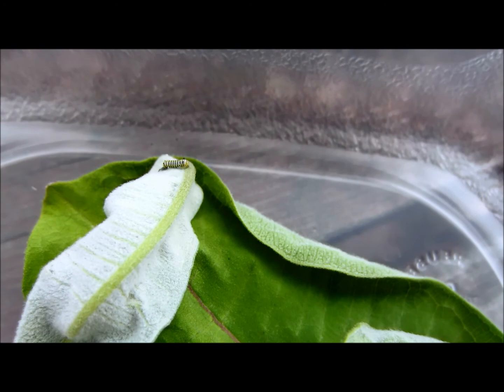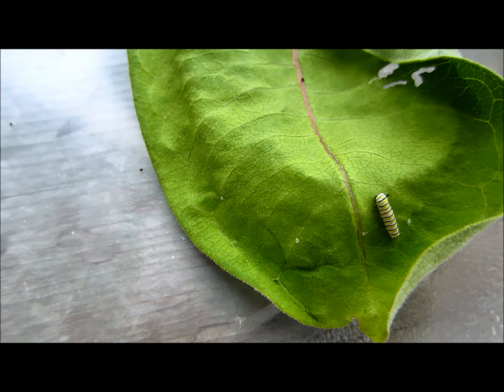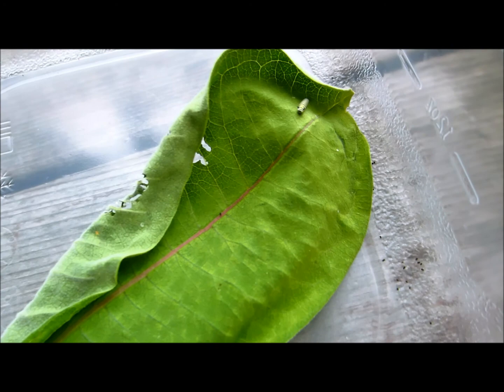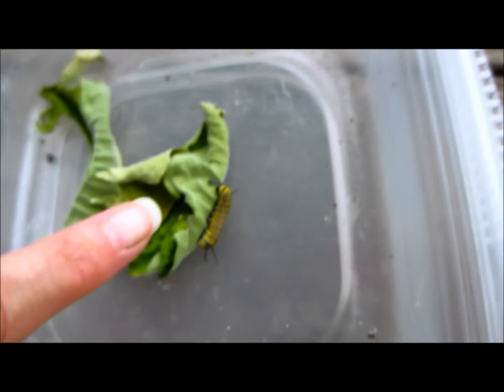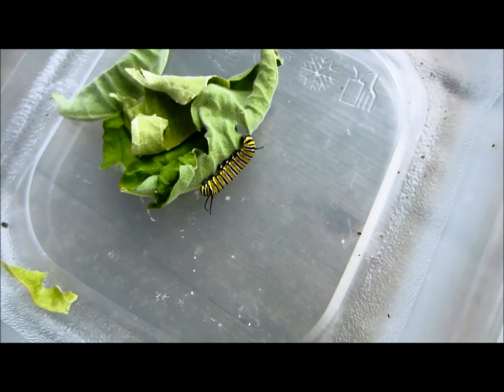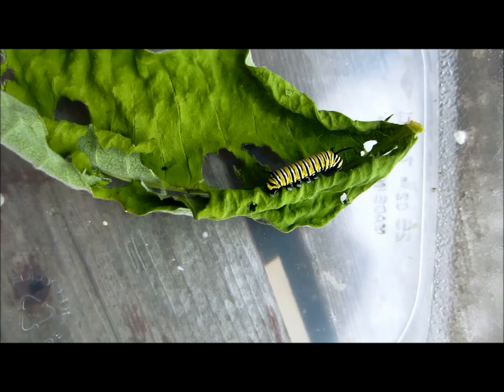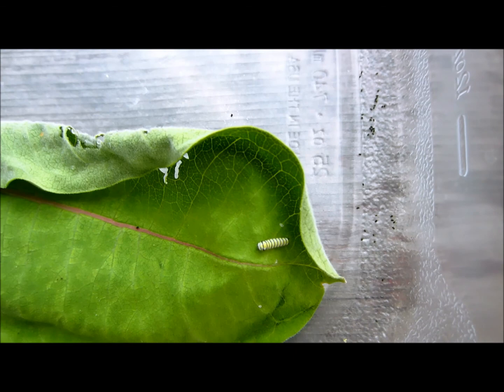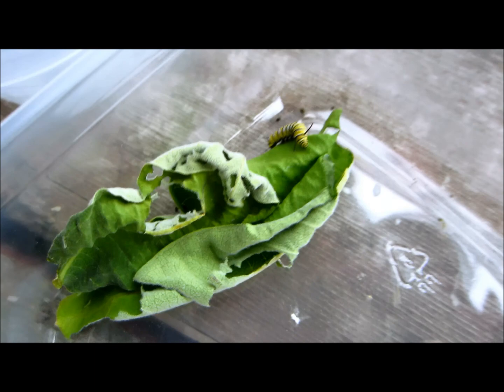Monarch caterpillars instar. Picture comparison to finger.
This is a guess, I don't know for sure.